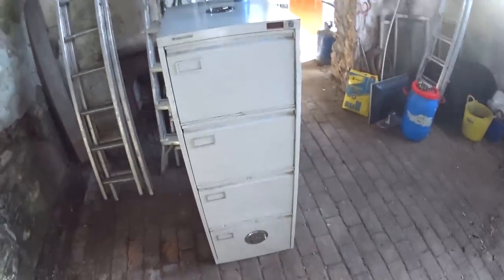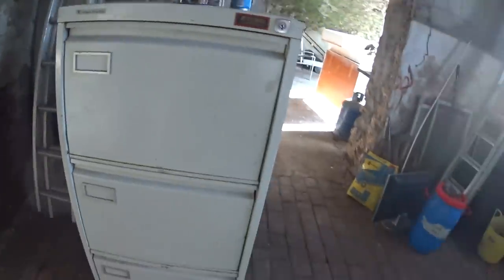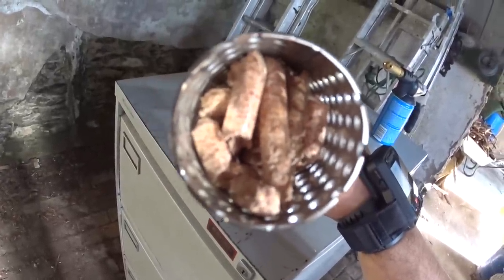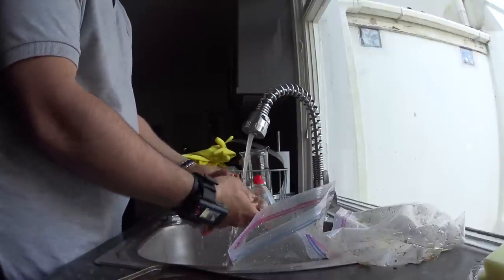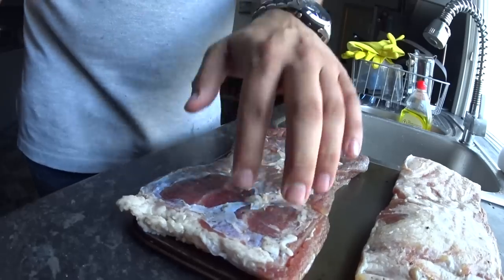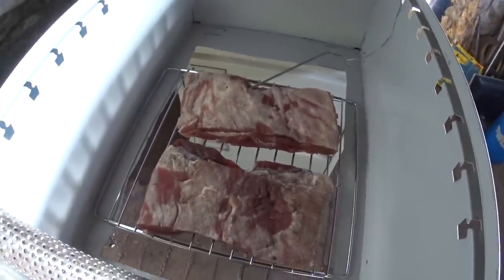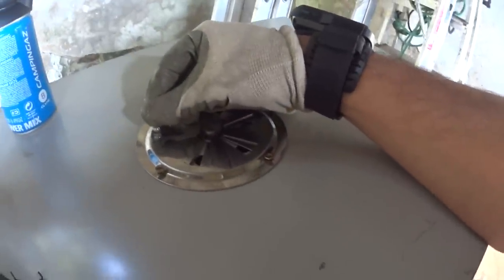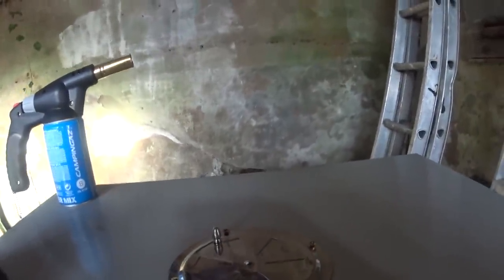Filing Cabinet Smoker & First go at Bacon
Cure for Bacon:
Sea Salt
Pepper
Instacure #1
Honey
100% natural maple syrup
& Molasses

As well as the above I then added to the second one:
Some ground Bay leaves & Juniper Berries

I smoked the bacon with a combination of 100% natural Oak & Hickory wood pellets.